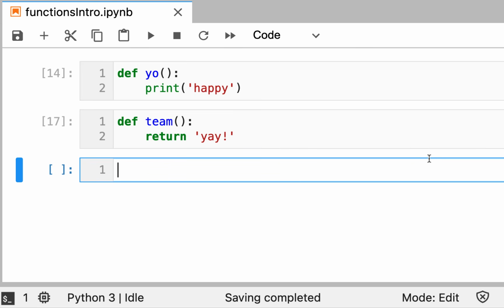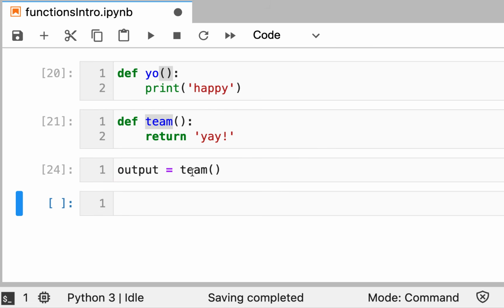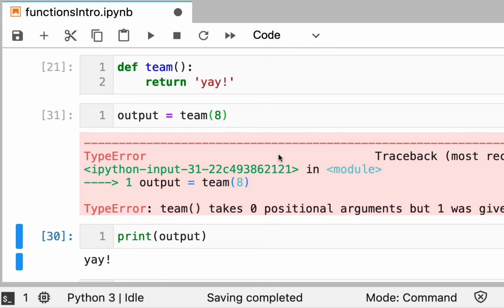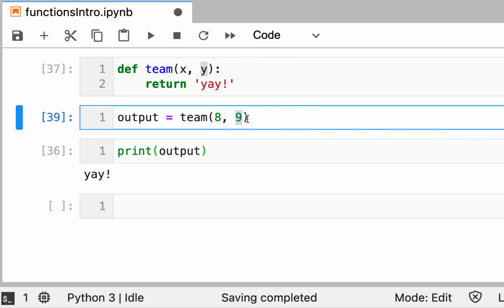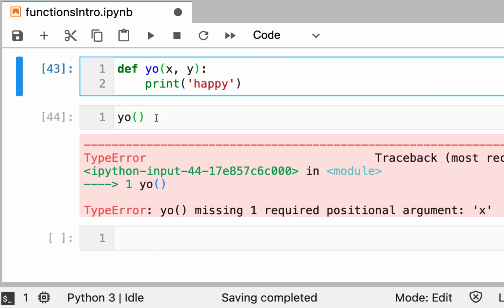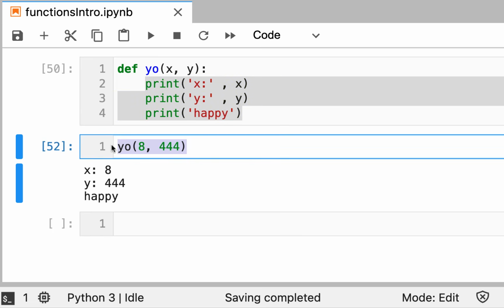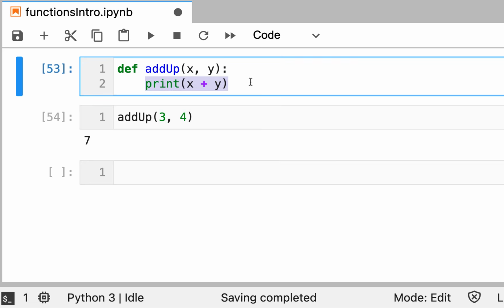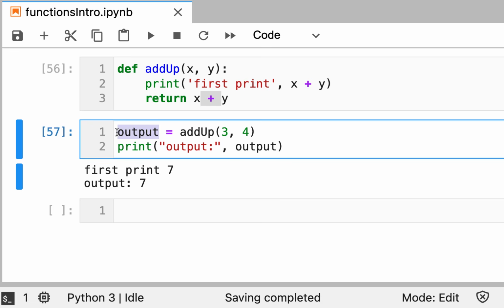Python Functions that take an Argument (CS105 at UIUC)